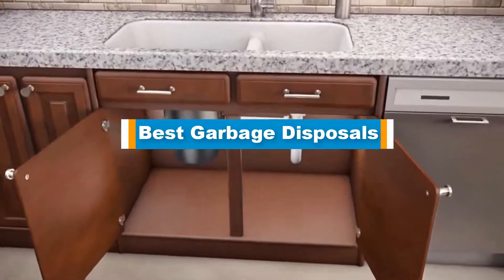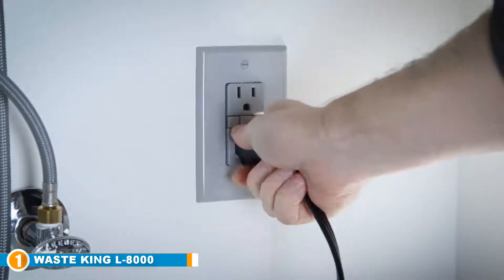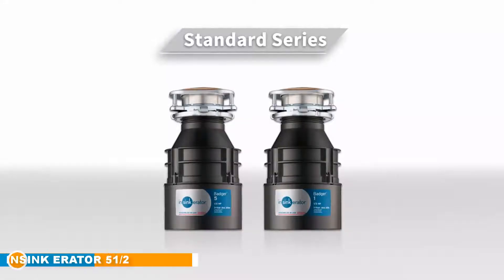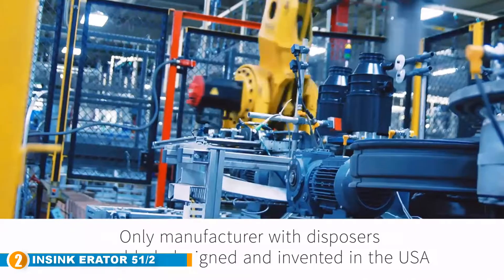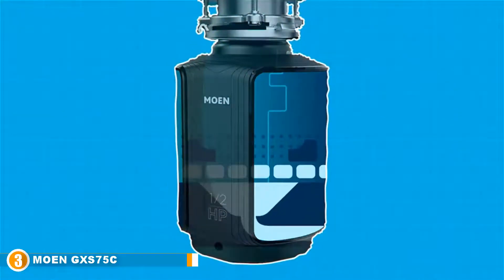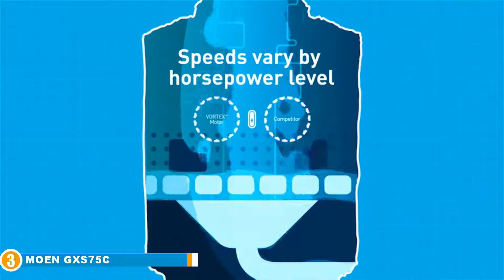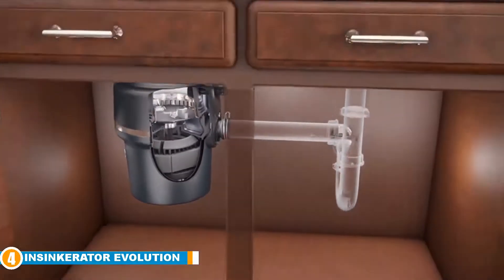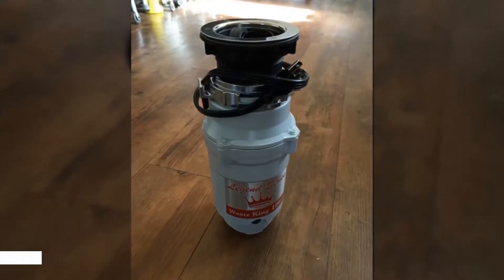Best Garbage Disposal Reviews 2024 | Best Budget Garbage Disposals (Buying Guide)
Are you searching for the Best Garbage Disposals of 2024? These are the Top 5 Garbage Disposals we found so far:

1. Waste King L-8000 Garbage Disposal:

2. InSinkErator Garbage Disposal:

3. Moen GXS75C  Garbage Disposal:

4. InSinkErator Garbage Disposal:

5. Waste King L-1001 Garbage Disposal:

To narrow down your searching effort, we have researched the market on the Garbage Disposals. We already spent hours analyzing these top 5 Garbage Disposals to ensure your worth buying.They all come with excellent features with a great price range.

This video on the Garbage Disposals reviews in 2024 will add value for the money. So keep watching till the end and select the suited one for you.